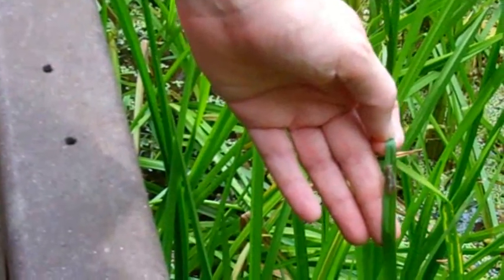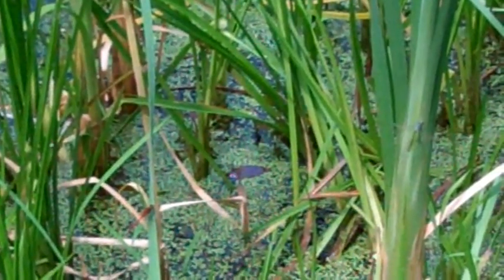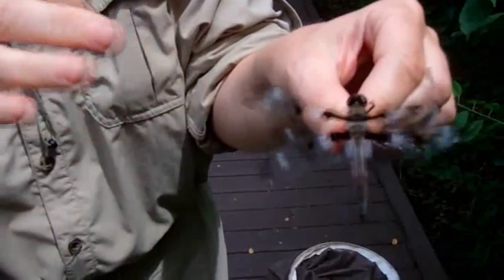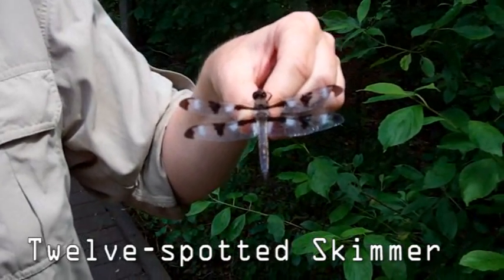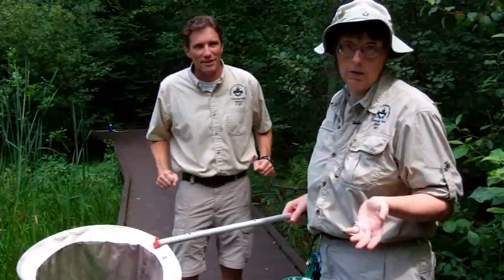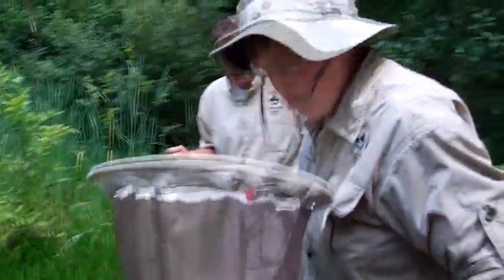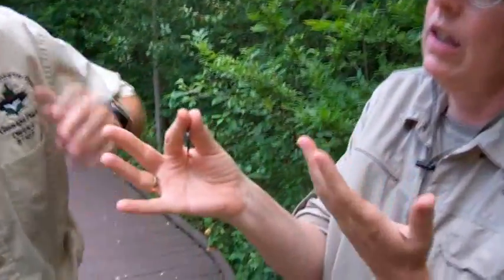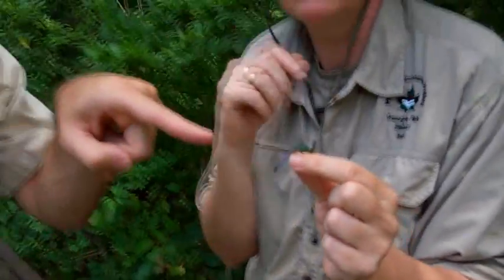Summer in Geauga Park District 2013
Dragons have taken over The West Woods!

Just kidding...well, kinda. Actually, dragonflies and damselflies are out in great numbers this time of year, and there are few better places to find them in park-protected habitats. Join Naturalist John Kolar as he interviews a "dragon queen" and meets a few of her court in the field!